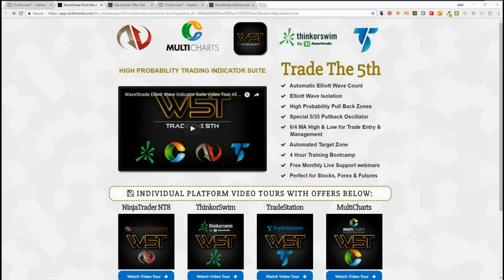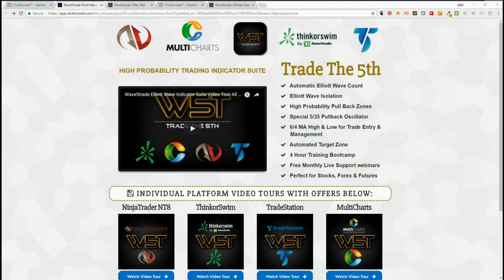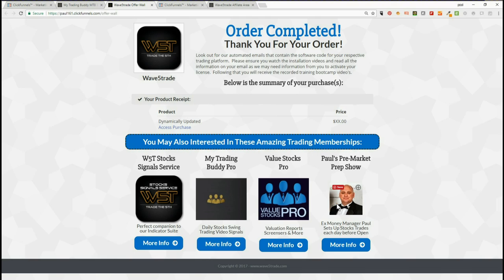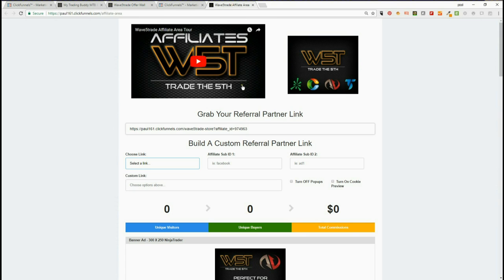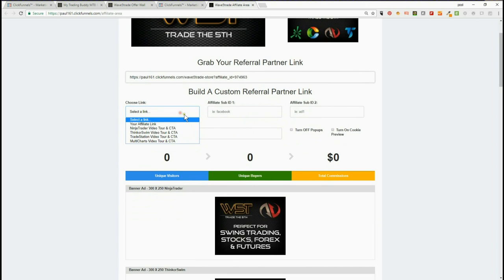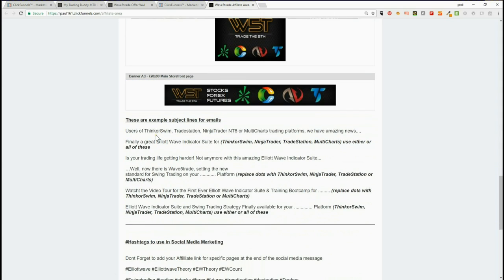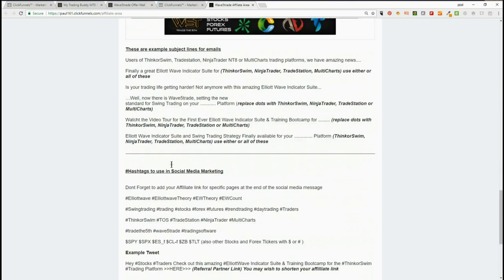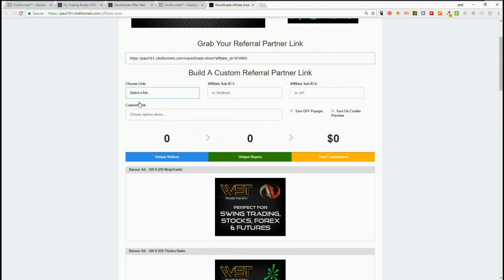Wave5trade Referral Partners Video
Watch the quick introduction video for the New Wave5trade referral Partners recruitment.  Get in on the ground floor for this game changing indicator suite for Thinkorswim, NinjaTrader, TradeStation and Multicjarts trading platofrms - Click here to enrol